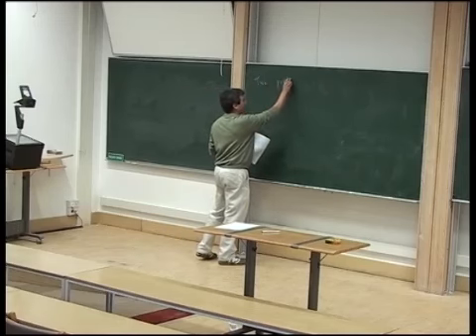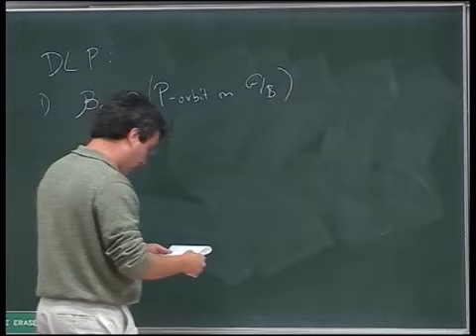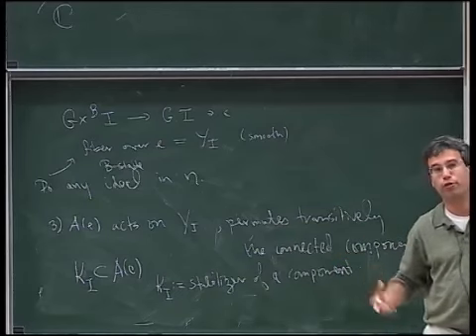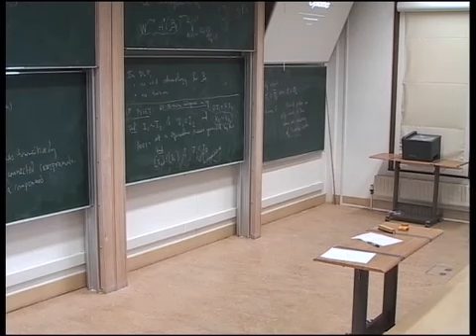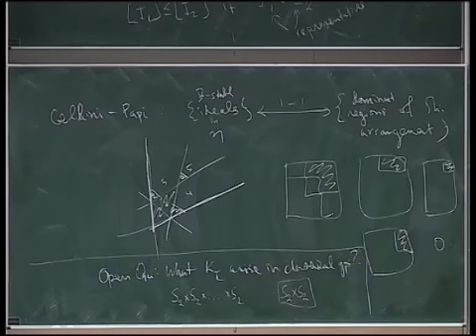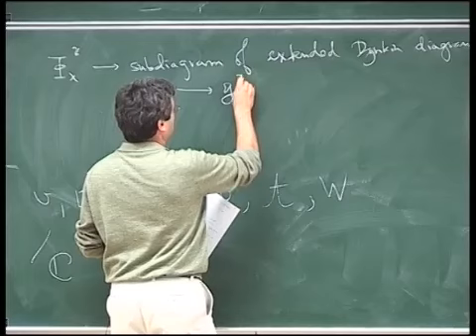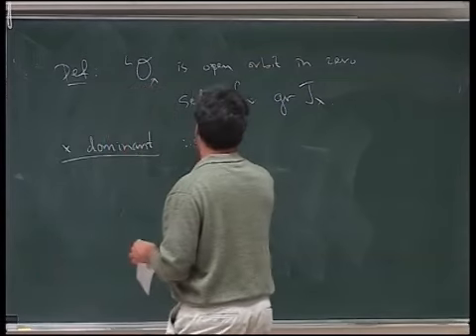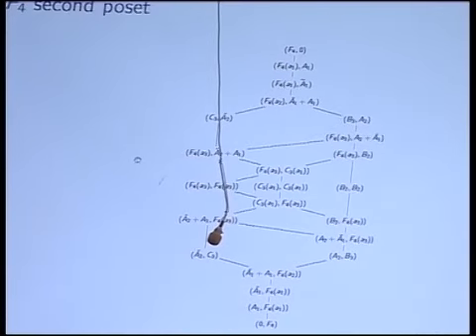Dr. Eric Sommers | Two partially ordered sets arising from nilpotent orbits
Title: Two partially ordered sets arising from nilpotent orbits
Speaker: Dr Eric Sommers (University of Massachusetts)
Date: 26th May 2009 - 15:00 to 16:00